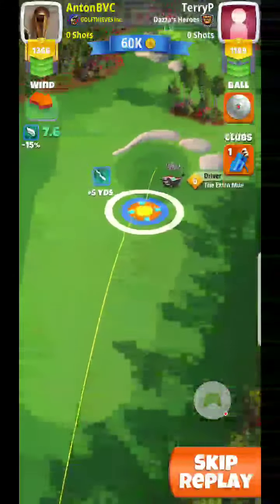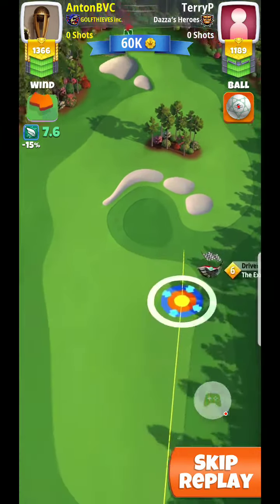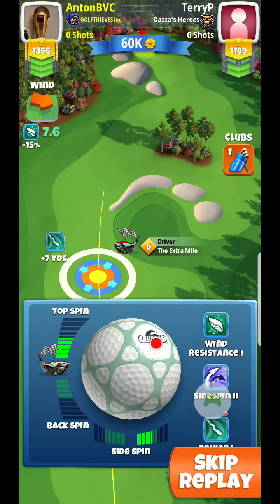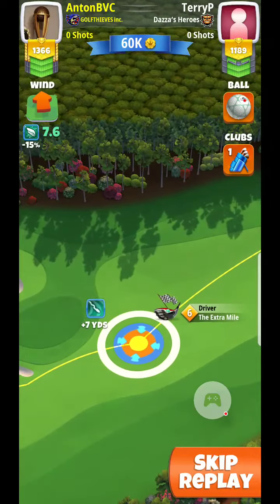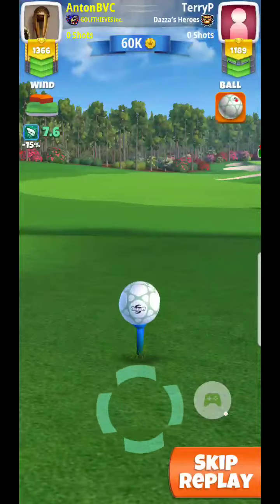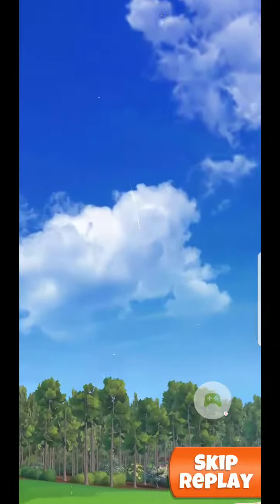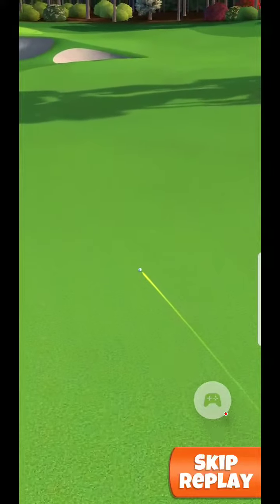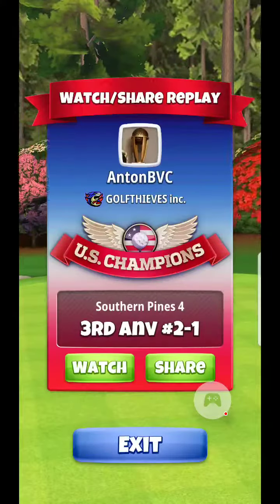GOLF CLASH - 3rd Anniversary - Hole 2 - Shot 1 - LEFT APPROACH (ROOKIE)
Hole 2 Shot 1 : +10% Elevation Adjustment